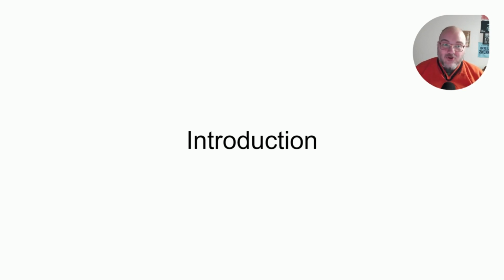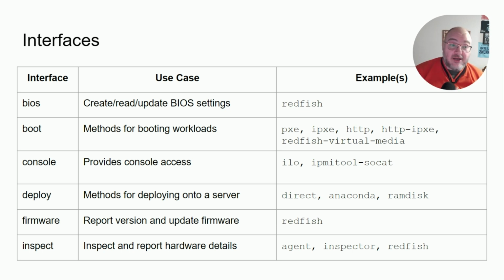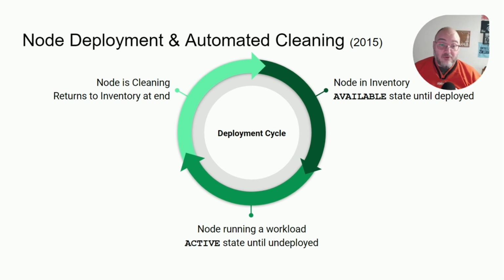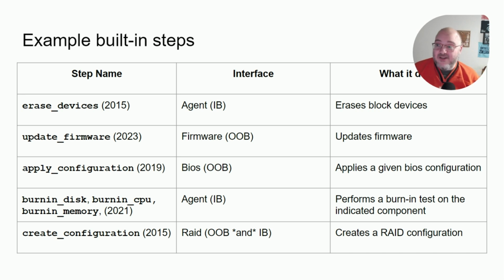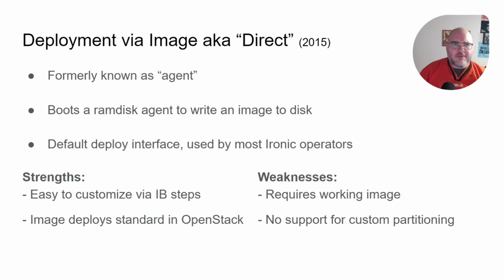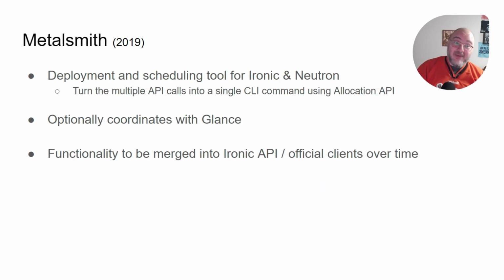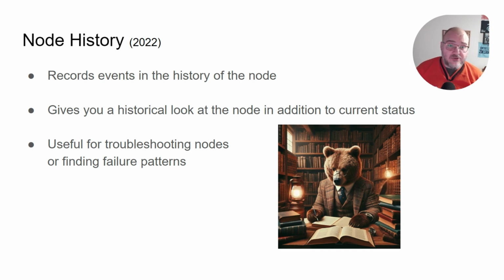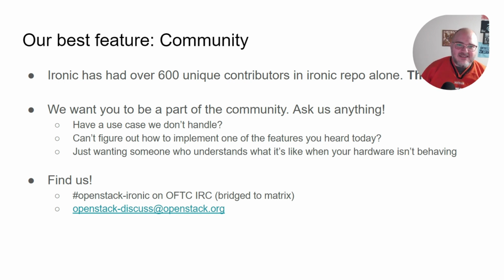Digging Through the Toolbox: Ten Years of Ironic Features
This talk, from Jay Faulkner, was originally featured at the OpenStack Bare Metal SIG meeting at CERN in June 2024. It provides a high-level overview of Ironic features and architecture to help you discover what Ironic can do for you.